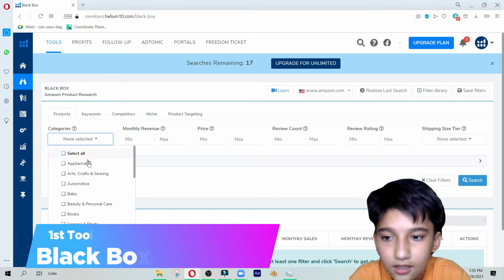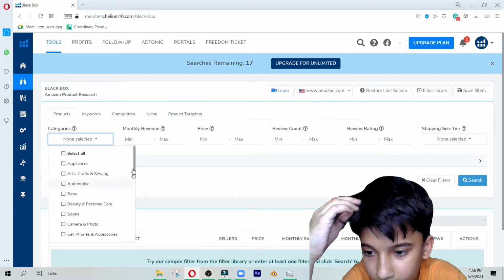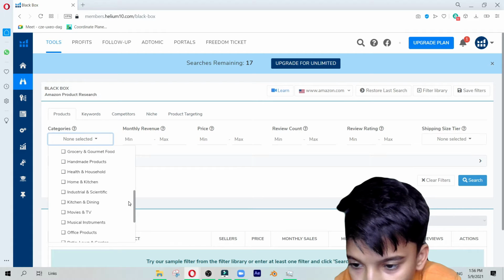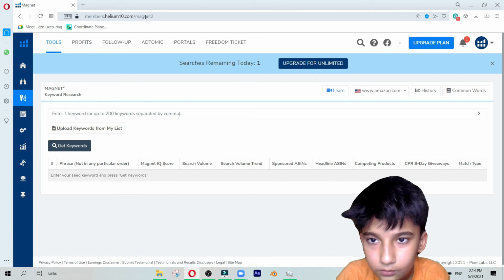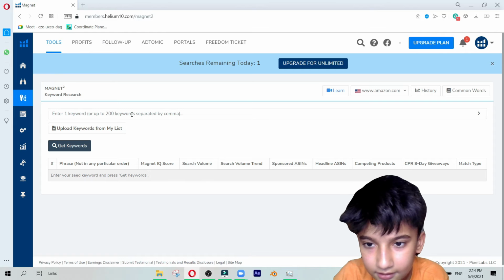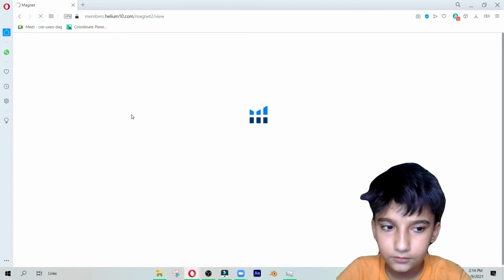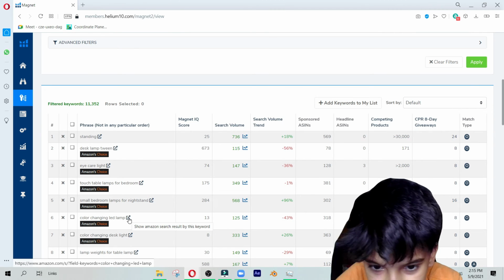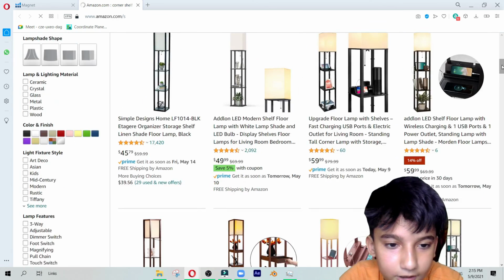How to Research Amazon Product from Helium 10 | TECH4 U